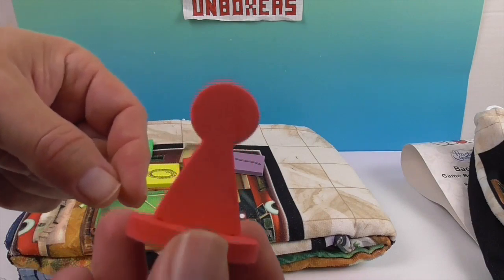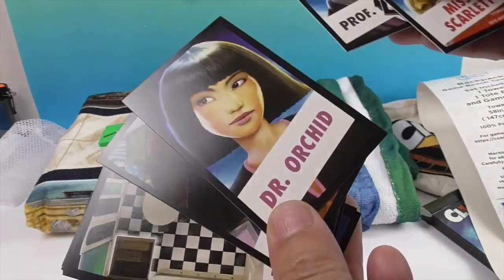Hasbro Clue Game Beach Towel Set Review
It's time for another family game night review.  This time we are checking out the Clue Beach Towel set by Hasbro Gaming. This is such a cool idea because now you can take the fun of family gaming to the beach.  The set comes with dice, game tokens and the iconic Clue game cards and the board itself is a beautifully done beach towel.  Check it out

The Unboxers are a mom & dad with two teenage kids who are action figure & toy collectors. We love unboxing & reviewing all kinds of toys.  We’re a little bit funny, a little bit geeky, and a whole of fun!  We are fans of Marvel & DC Comics, Star Wars, PLAYMOBIL, NECA, Yo-Kai Watch, Mego, Star Wars, video games, Funko, action figures, Diamond Select, FNAF (Five Nights at Freddy’s), and many more. We hope you enjoy.